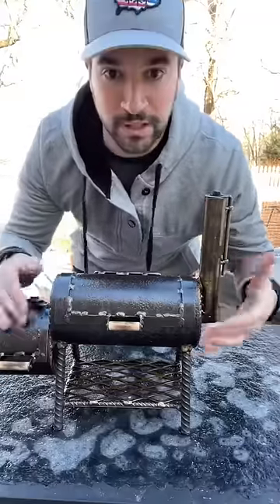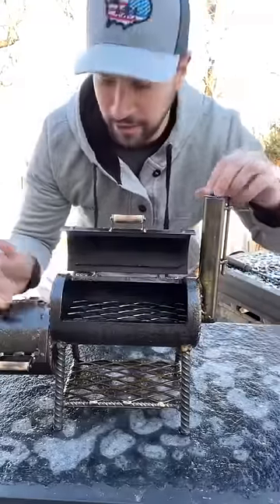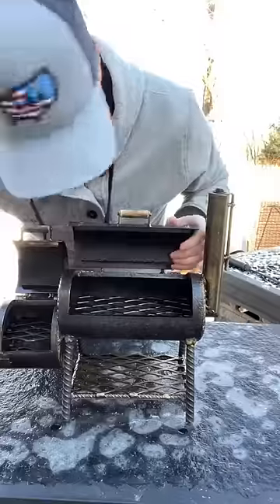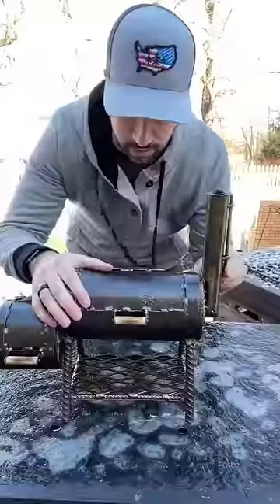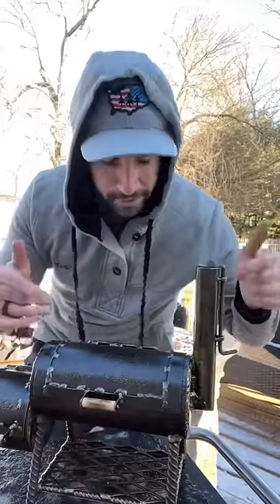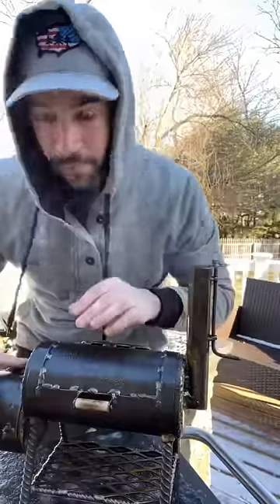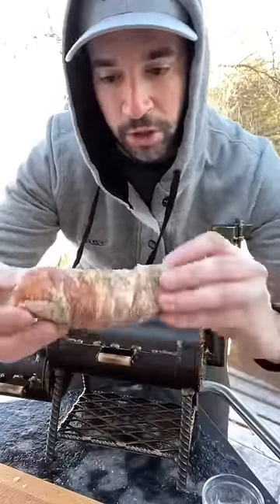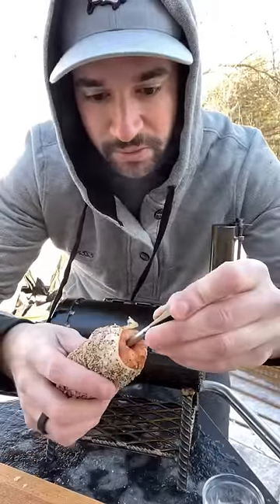Mini smokers are a must have in every household